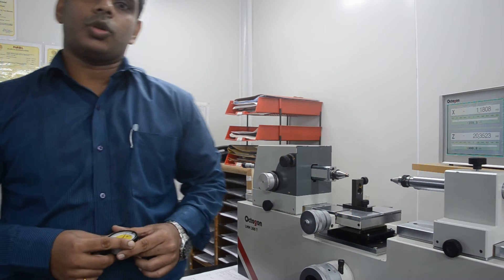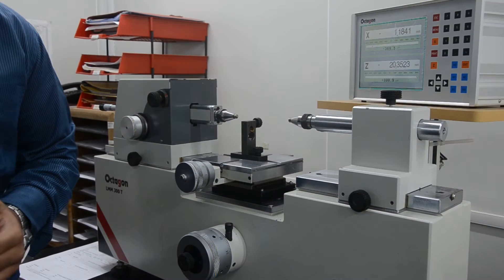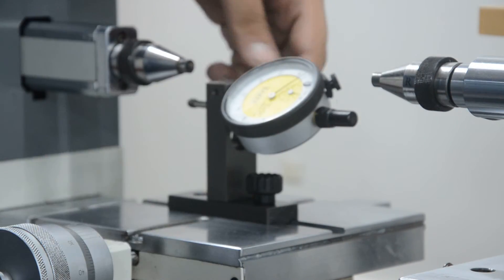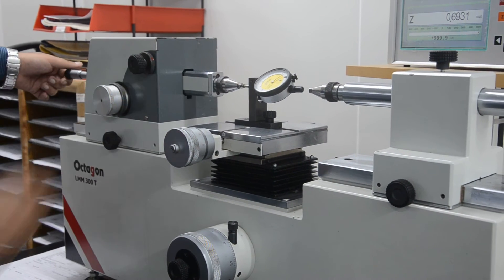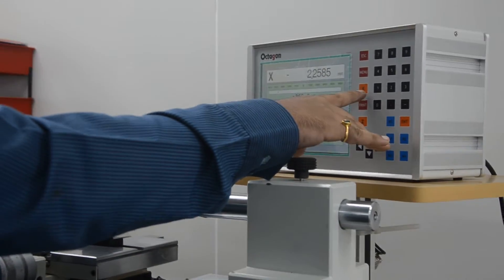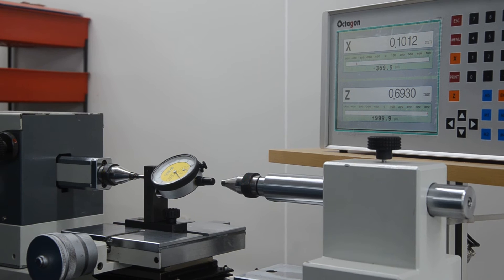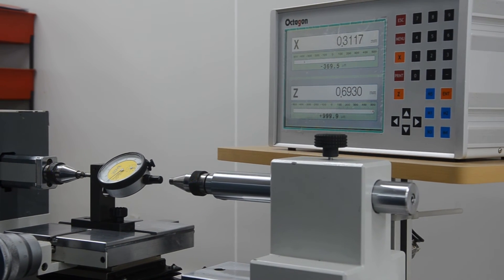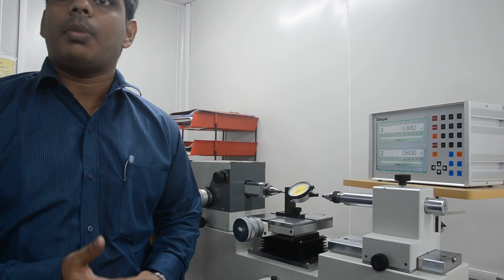Plunger Dial Gauge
Calibration of Plunger Dial Gauge